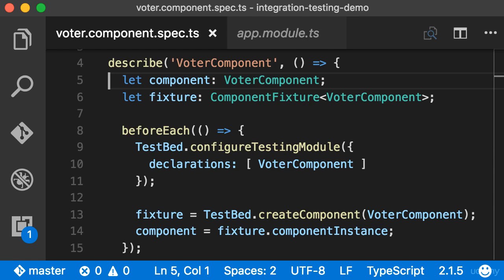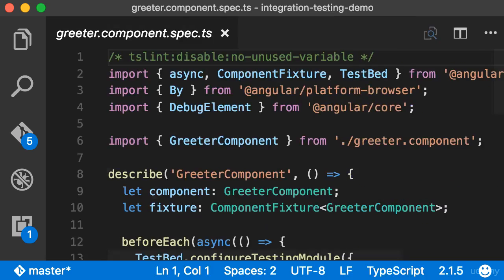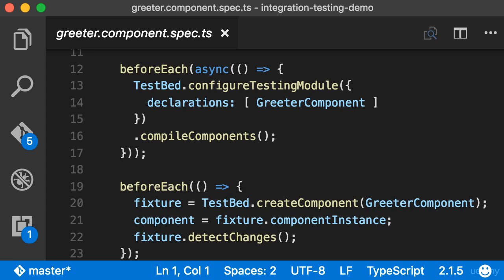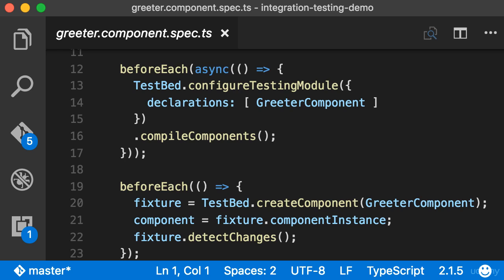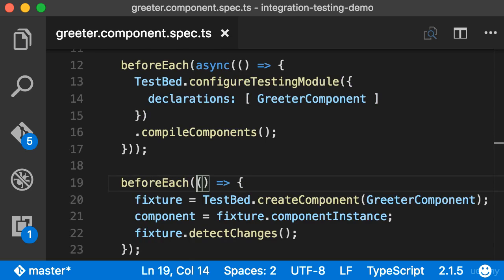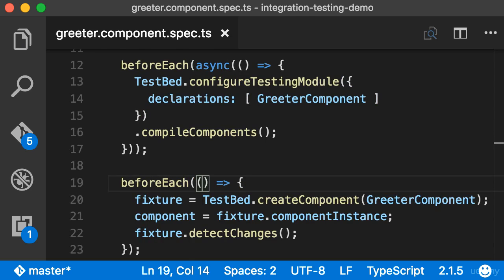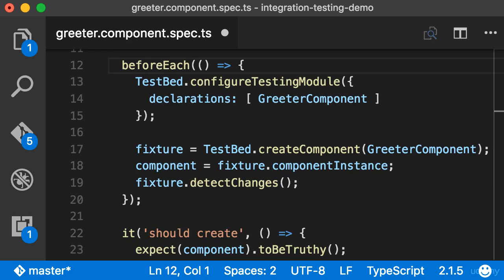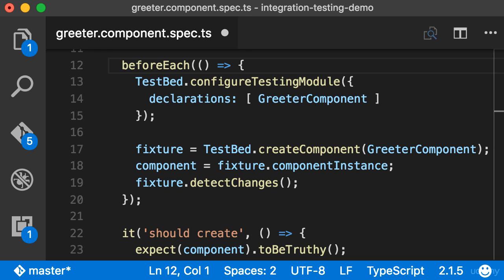15 Generating the Setup Code